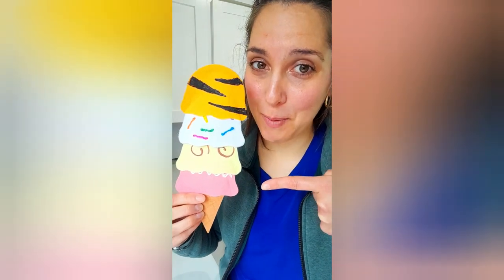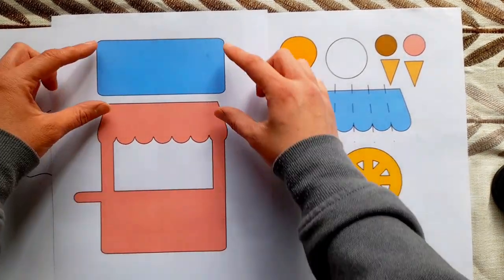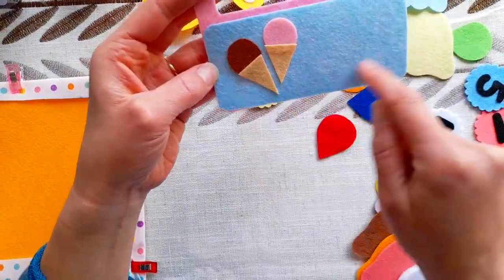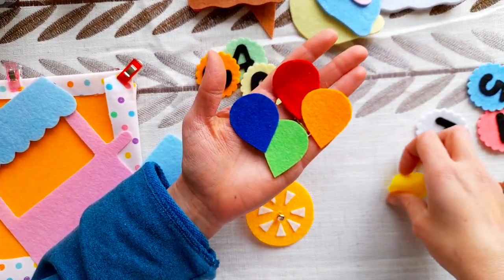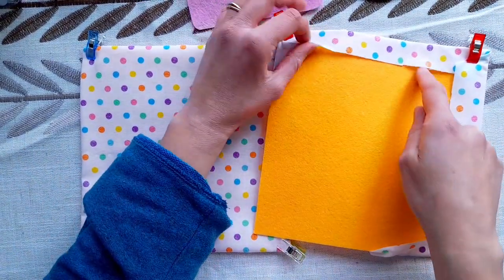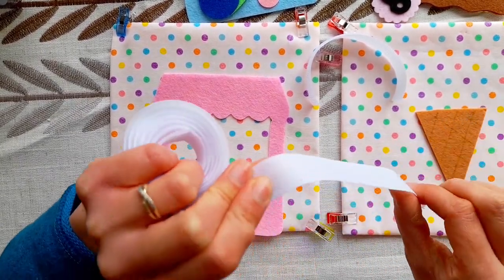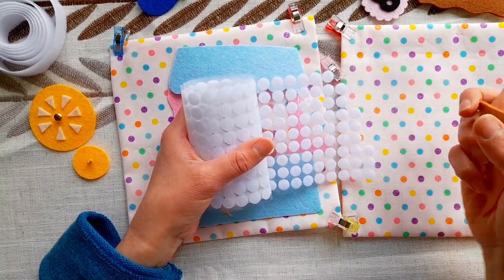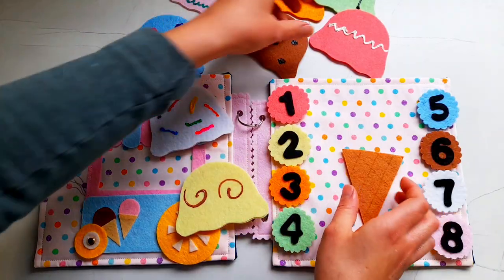DIY Ice Cream Quiet Busy Book Felt (No Sew)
You can make this Ice Cream activity as a page in your childs's busy book!

All you need is:
● Felt: Here is a link for what I use (I order the 8×8inch squares for the pages and the 12x12 inch squares for cutting pieces):

● Scissors that can cut through felt

●Brad pins (I got mine from an office supply store. They are usually in the office supply sections at stores)

● Velcro dots:

● Self Adhesive velcro strips (for hot gluing, NOT for sewing):

Any Requests?? I am always making new activities so let me know your idea and I will create a template and video for it!

For instructions on how to assemble all of your activities into a book, check out the how to video: